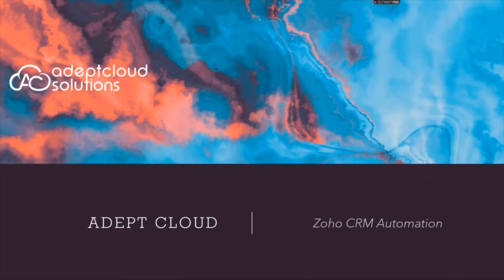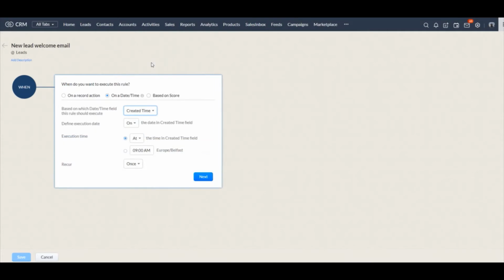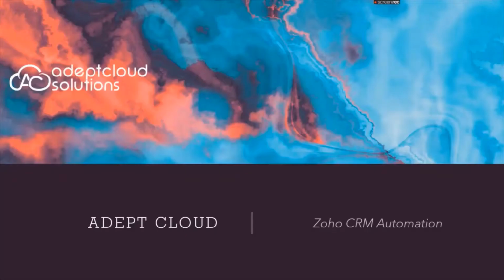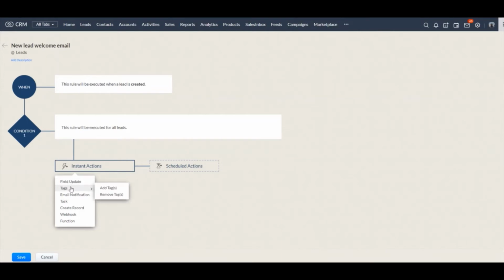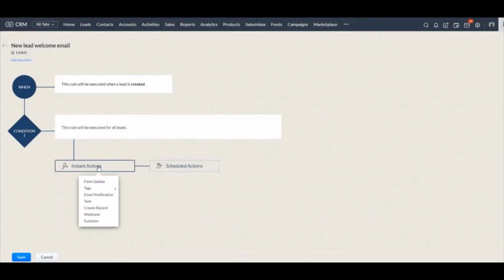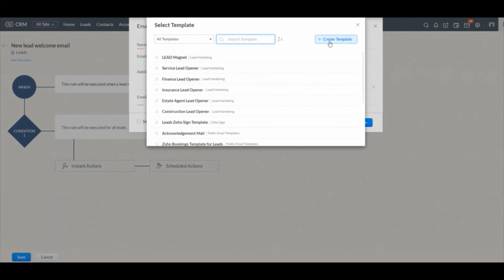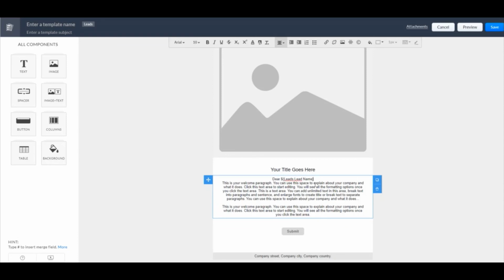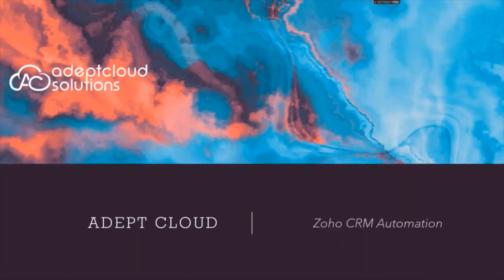Workflows in Zoho CRM - Adept Cloud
In Zoho CRM, actions such as email notifications, task scheduling and field updates can be triggered. Workflows consist of two parts, the conditions for trigger and the resultant actions.